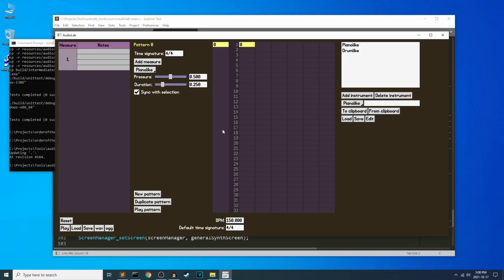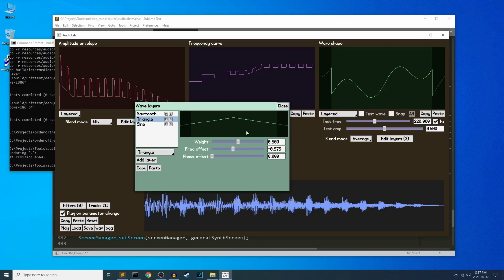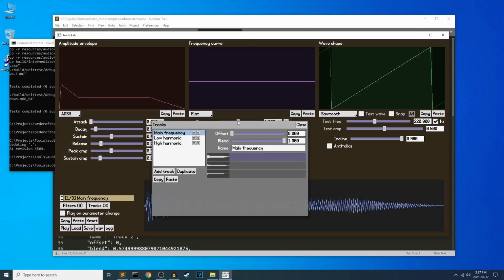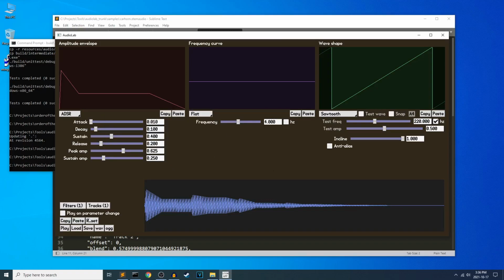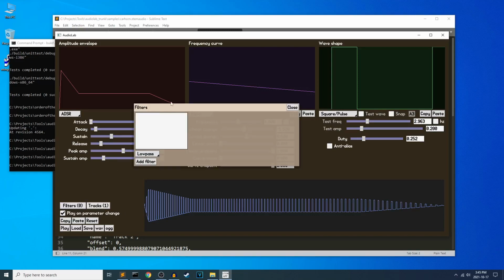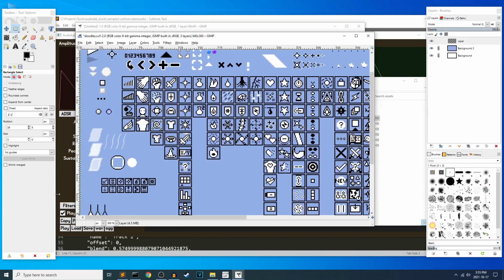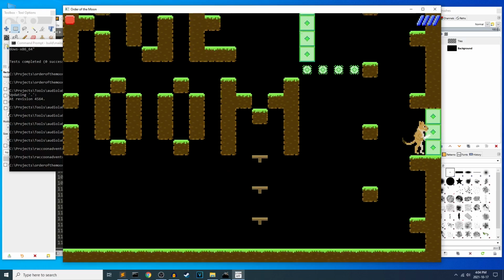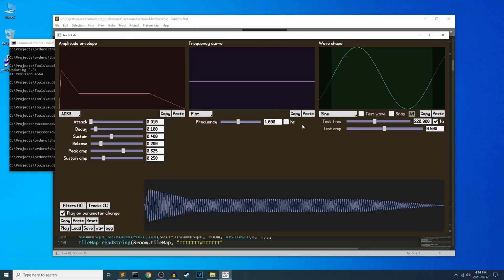AudioLab and other things devlog #?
The things that I'm doing don't fit into a rigid structure anymore. Let's invent new ways of working and talking about it. Even if you're not into the audio stuff, you might be interested in the two never-before-seen game prototypes I show here - check the timestamps toward the end if that's more your thing.

0:00 Goals in focus
1:13 Waveform layers
5:33 Frequency layers
7:57 Amplitude layers
9:34 Wave frequency and phase offset
10:32 Track timeline editor
11:41 Librarification
16:39 Sample files
22:18 Vibrato and tremolo
23:09 Three new filters
28:06 Odds and ends
29:56 The creativity trap
31:29 Feature parity
39:13 What I'd want to put into a public release
42:14 Future talk
48:06 Unnamed animal adventure game prototype
52:43 Order of the Moon game prototype
58:08 Scope management
1:02:00 Future of devlogs